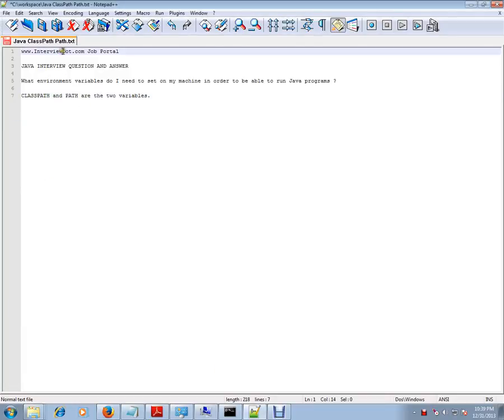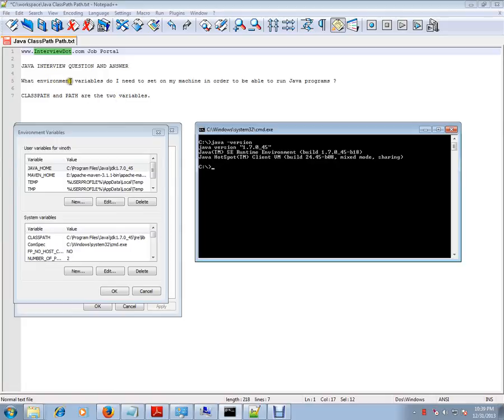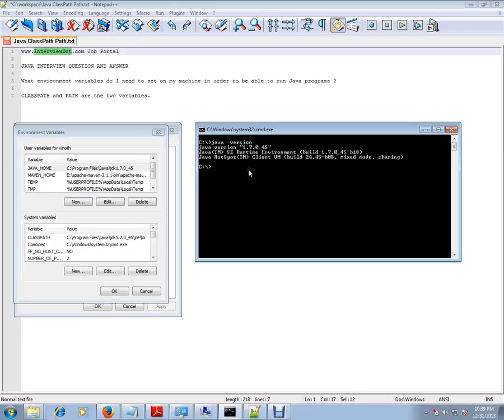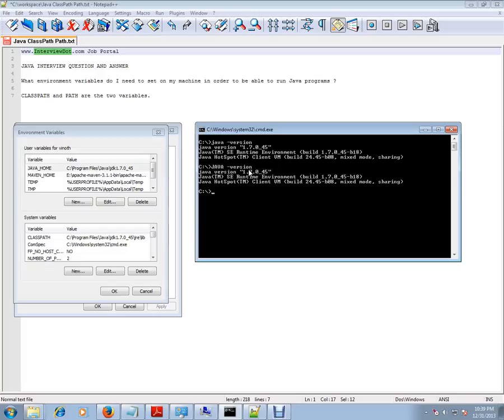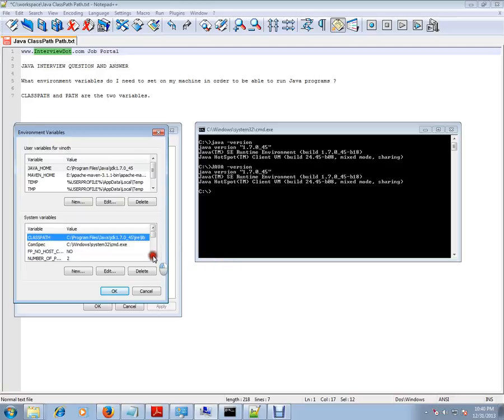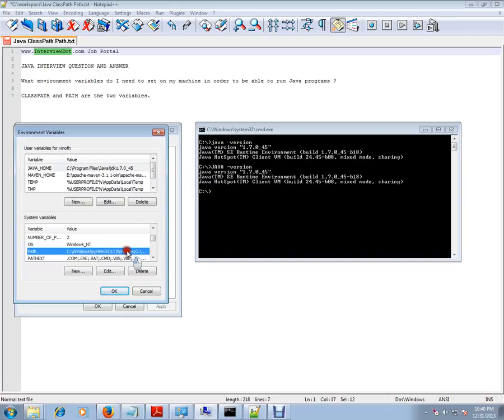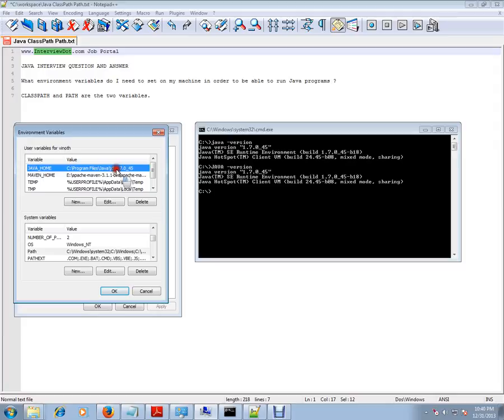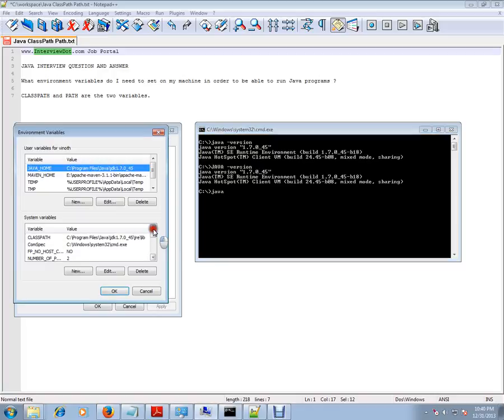Java Environment Variable